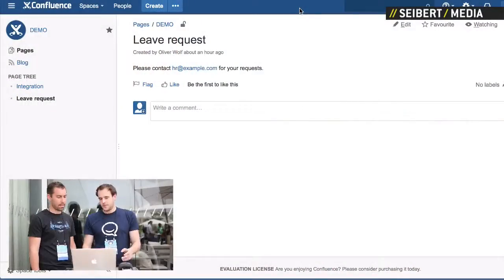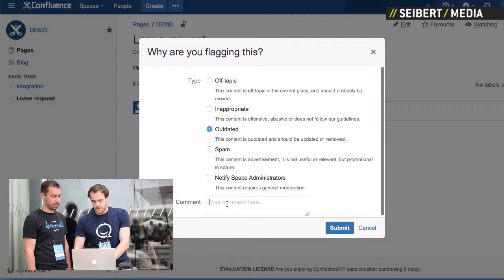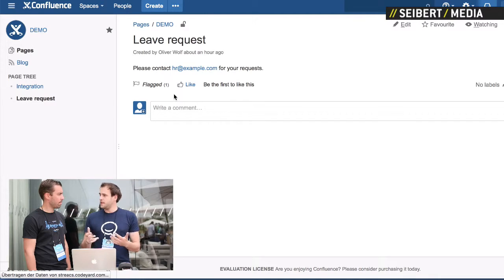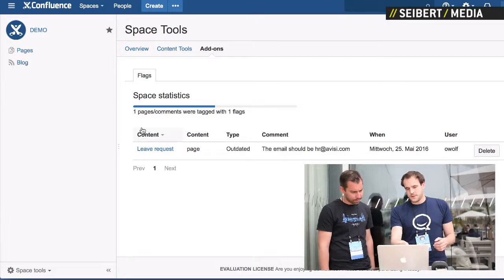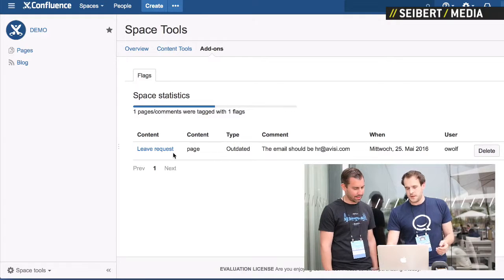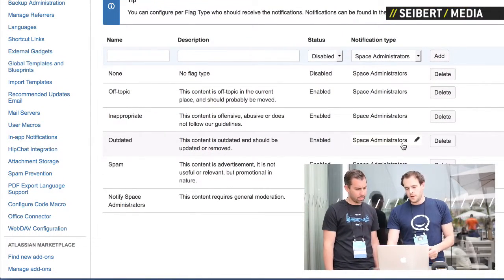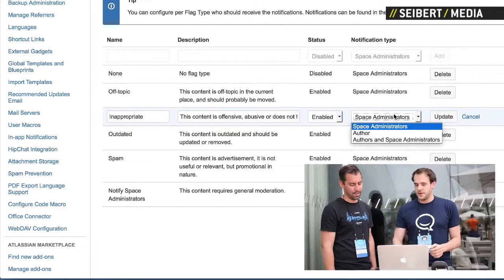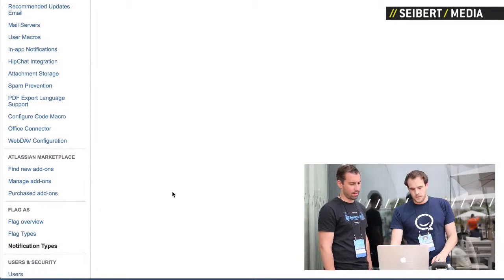AtlasCamp 2016: Flag Content for Confluence by Avisi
Watch this and all the other interviews in our knowlegde base
An interview by Paul Herwarth (//SEIBERT/MEDIA) with Patrick van der Rijst from Avisi with a demonstration of Flag Content for Confluence. Recorded at AtlasCamp 2016 in Barcelona.